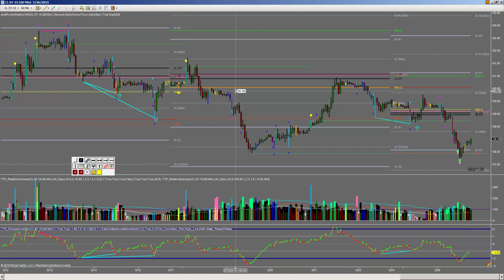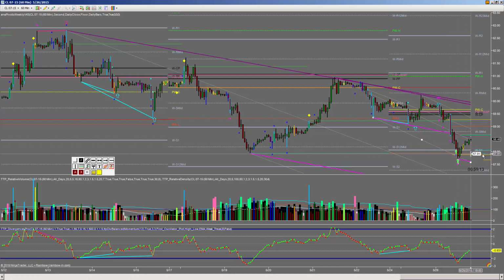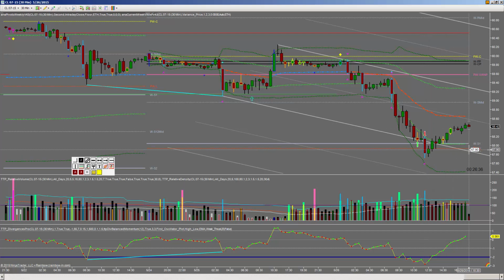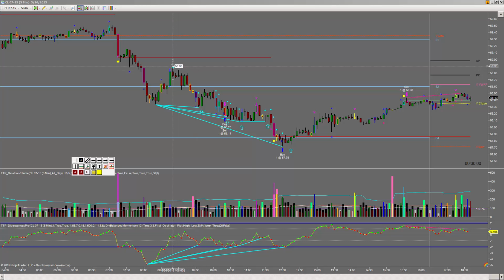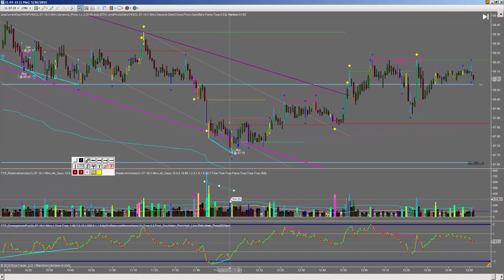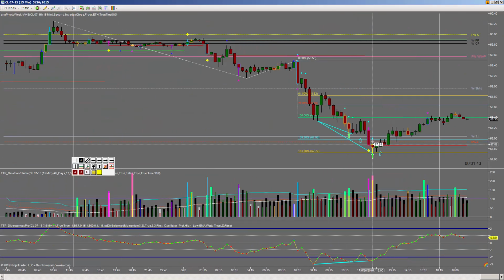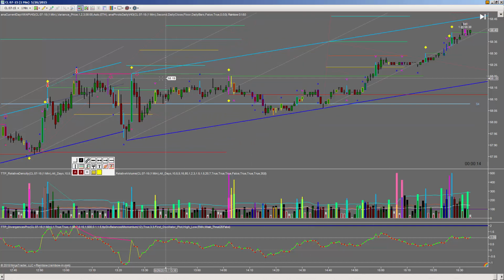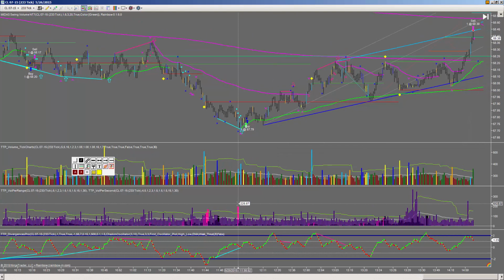Market Geometry, Relative Volume & Divergence Trading - CL May 26th, 2015